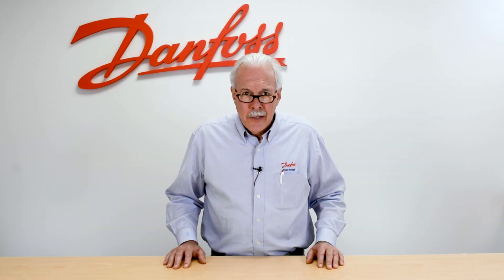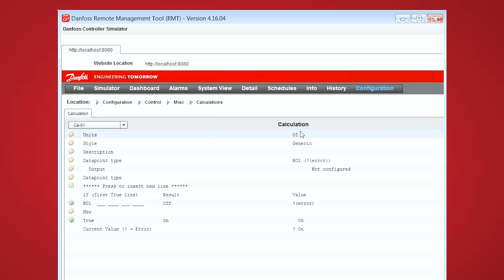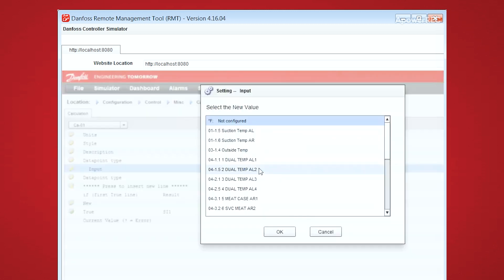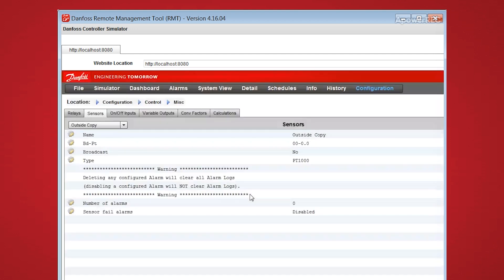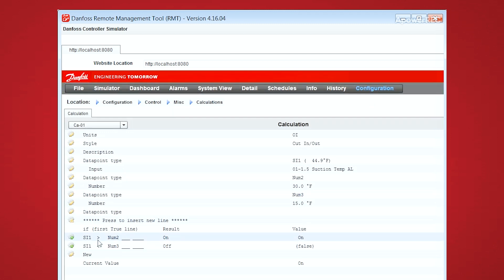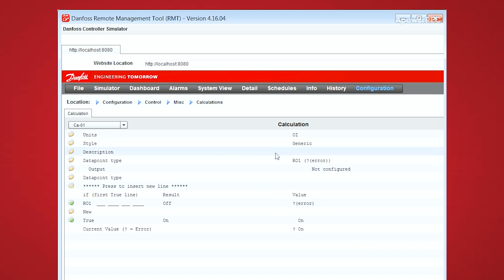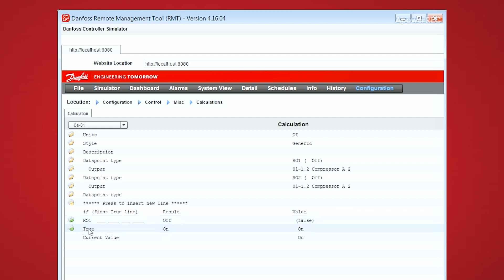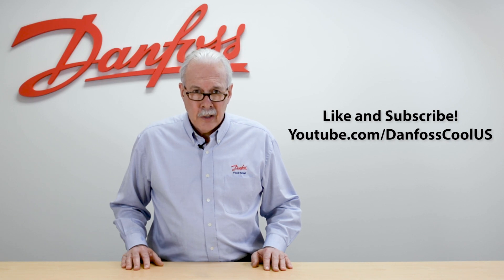How to build a calculation for a System Manager | Technical support for supermarket controls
Warren details how to build a calculation for the Danfoss AK-SM 800 system manager. This can be done locally on the system manager, but in this video we use a Remote Management Tool (RMT). RMT is PC software that helps you complete a variety of tasks using a remote connection, in support of Danfoss front ends.